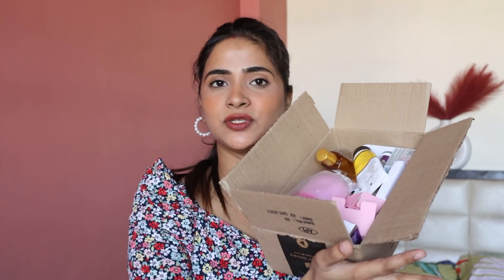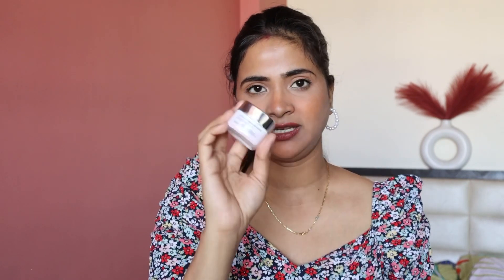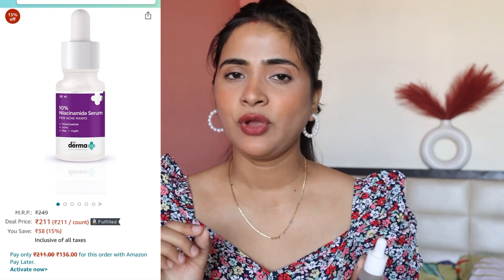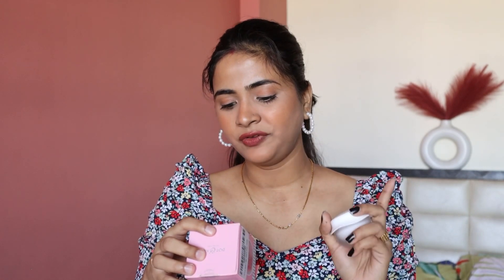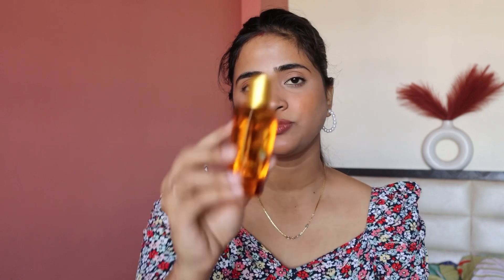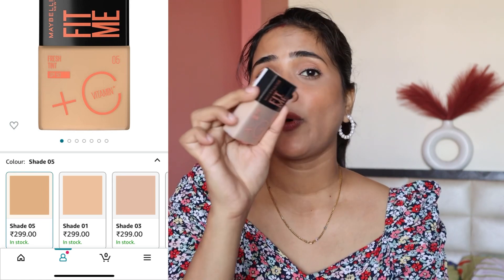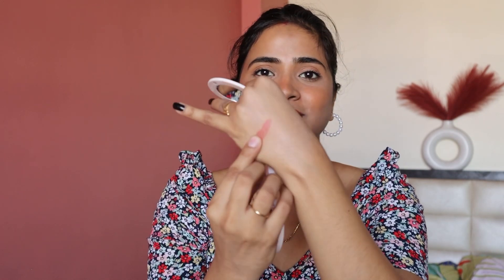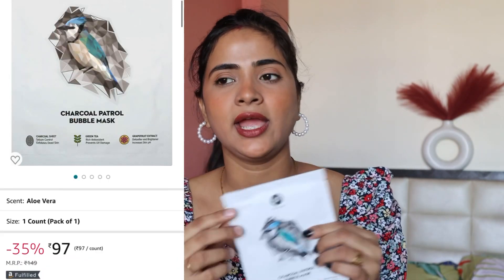Trying new launch skin care product | Gush, L’Oréal ,dot & key, dr. Sheth’s sunscreen ft. Amazon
Amazon Great Republic Day sale has started from 15th January!
Hurry up and shop all your favourite products now :)

Gush 3 in 1 face palette

L’Oréal extraordinary oil serum

Dermaco niacinamide serum

Sugar cosmetics face petrol bubble mask

L’Oréal glycolic acid serum & day cream combo

Dr. Sheth’s sunscreen

Ice cube roller

Mayballine fresh tint

Dot & key under eye cream

My storefront